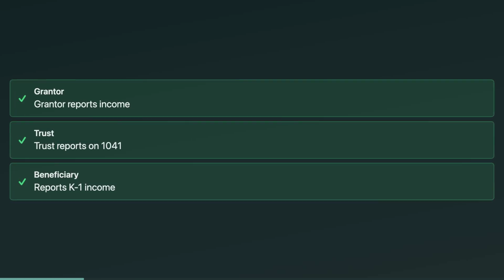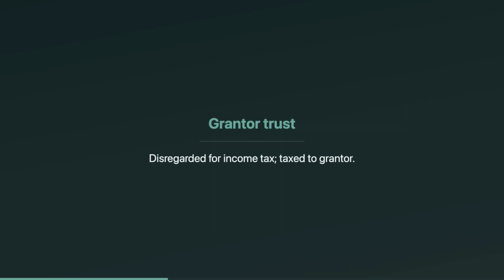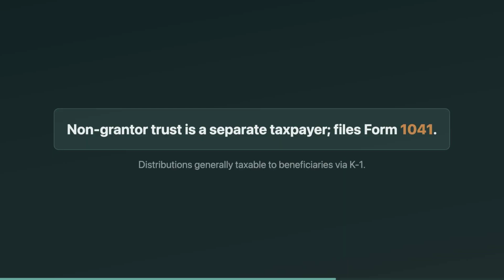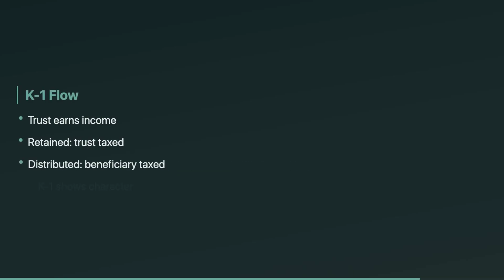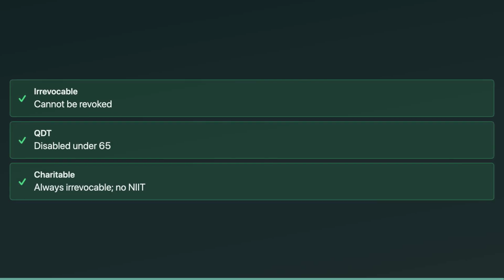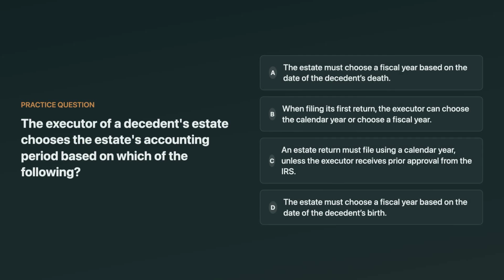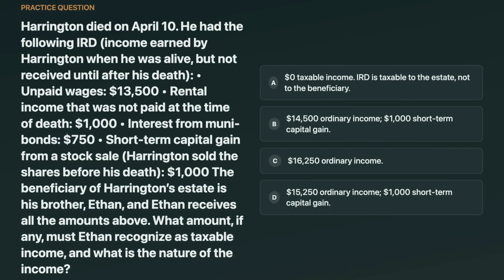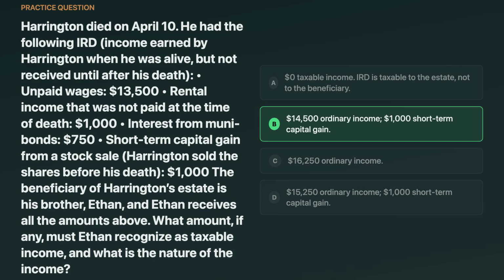EA Exam Course: Grantor vs Non-Grantor Trusts: Who Reports Income + K-1 Flow-Through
Unit 2.19-the: The Taxation of Trusts
Lesson 4: Grantor vs. Non-Grantor Trust Taxation: Who Reports the Income and Why

0:00 Intro
0:05 Grantor vs Trust
0:30 Grantor trust
0:56 Revocable Trust
1:24 1041
1:52 K-1 Flow
2:19 Irrevocable vs QDT
2:50 Practice Questions

Enrolled Angel — EA Exam Prep